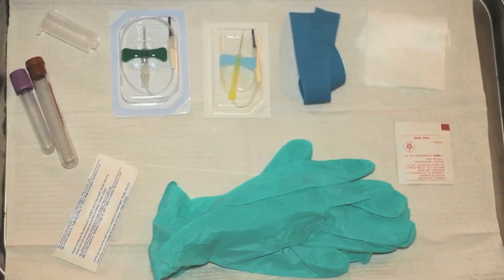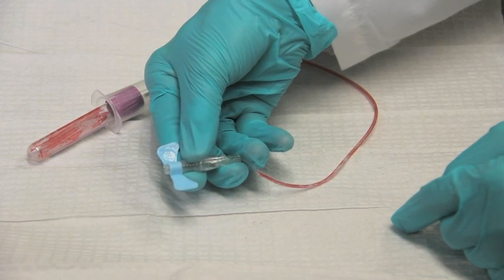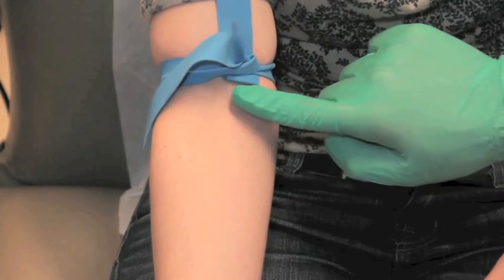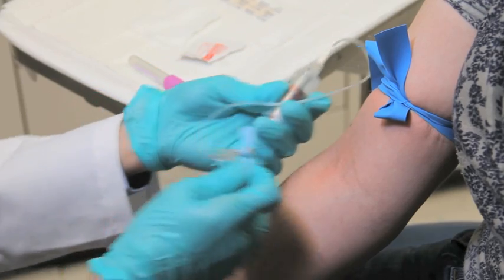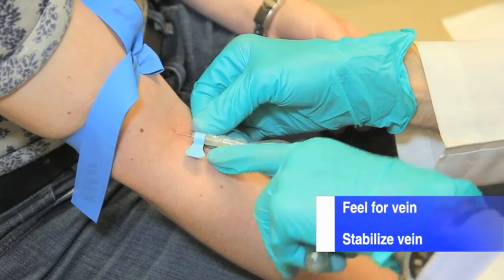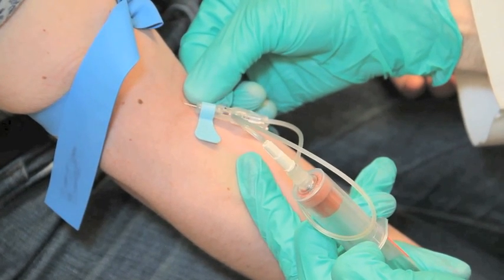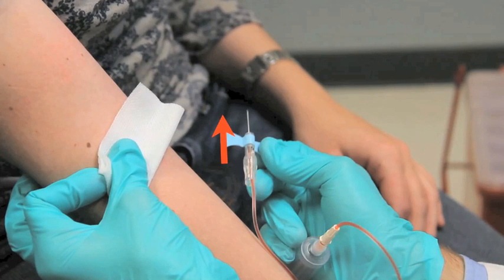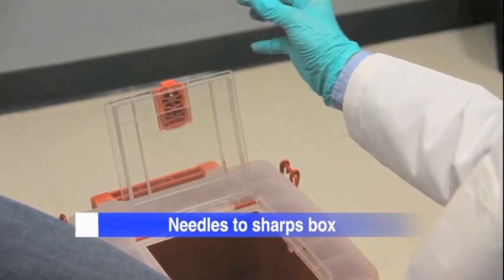Venipuncture FINAL Revised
How to perform Venipuncture - revised